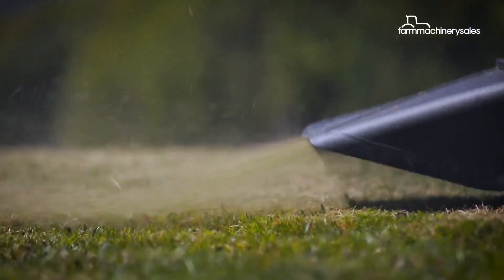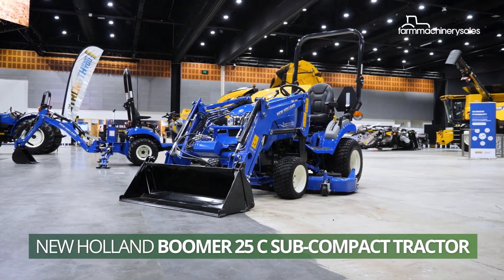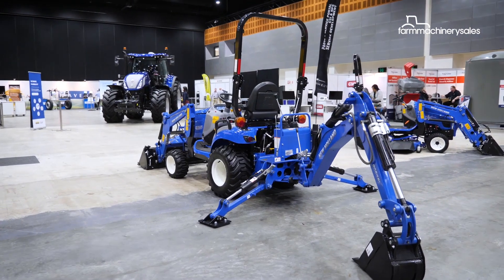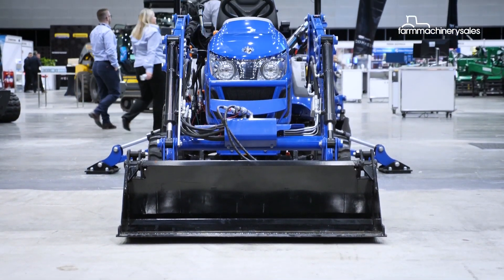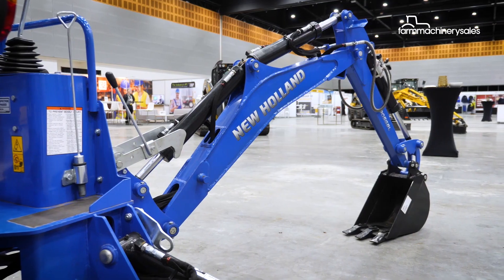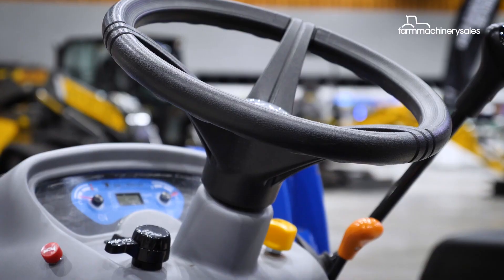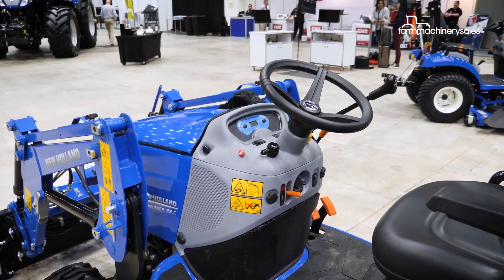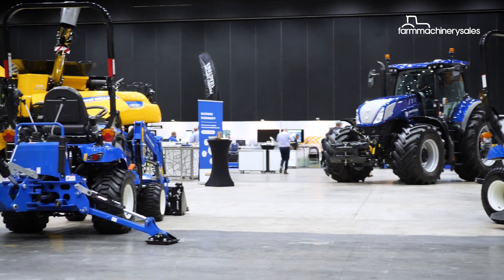Boomer 25C New Holland Sub compact Tractor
The Boomer 25C sub-compact tractor is the perfect “first step” tractor for homeowners, hobby and lifestyle farmers who need a hardworking, versatile
small tractor to handle the jobs other tractors can’t.

The economical, 25-horsepower Boomer 25C may be the smallest model in the Boomer line, but it’s ready to take on your yard, farm, gardening and property maintenance jobs. Its compact size makes it easy to operate and manoeuvre around obstacles and in confined spaces.

• Ultra comfort, reversible high back seat and roomy, semi flat deck design

• 2-Range Hydrostatic transmission with a 450kg 3-Point Hitch Lift Capacity and foldable ROPS

• 4WD Tractor comes standard with this a 4in1 Loader, optional Backhoe or 60” Mid-mount mower

For more information or prices, visit your local New Holland dealer

STAG Machinery Group is your CASE IH dealership for the Dalby and Toowoomba region. We have a range of new and used equipment. And of course as your local parts & service provider, we strive to deliver the highest possible service levels to all our customers.